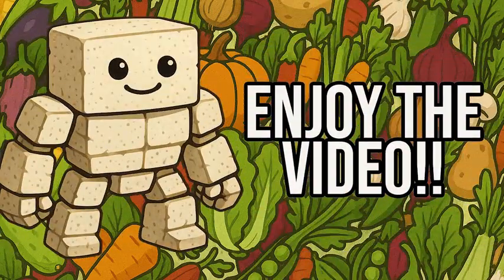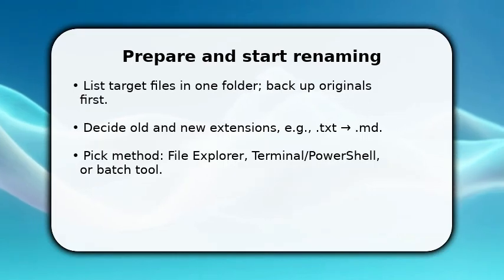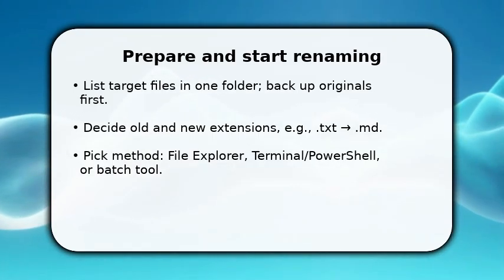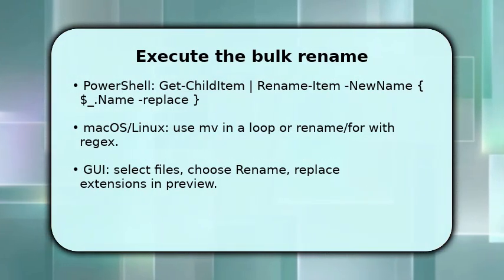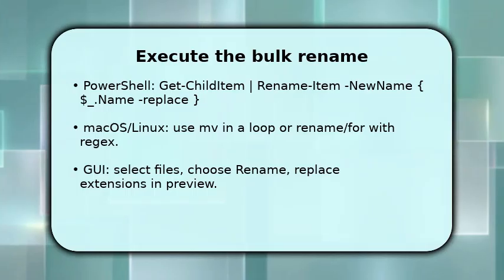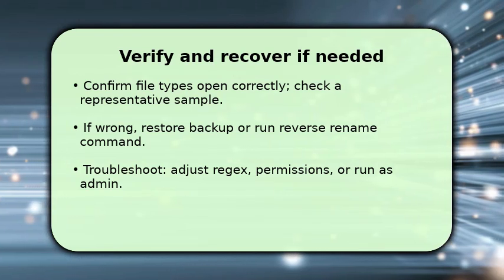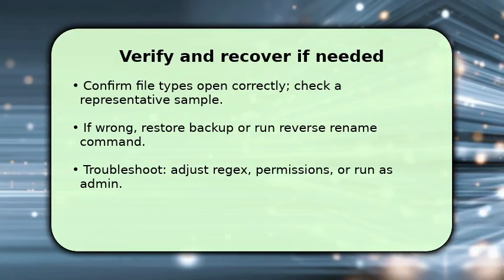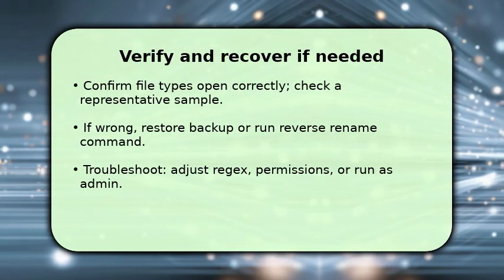How to Change File Extension for Multiple Files - Full Guide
Discover the step-by-step process of changing file extensions for multiple files with our comprehensive guide. Learn how to efficiently update your documents, images, and other digital assets using various methods including built-in operating system tools like Windows Explorer or macOS Finder.

change file extension, multiple files, guide, document conversion, image format change, operating systems help, file management tips, Windows File Extension Change, macOS Convert Files